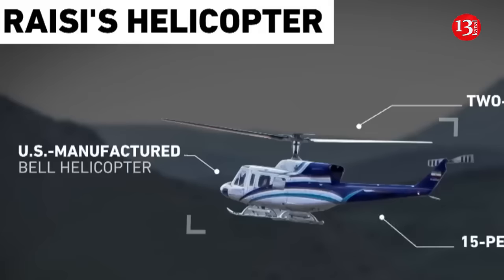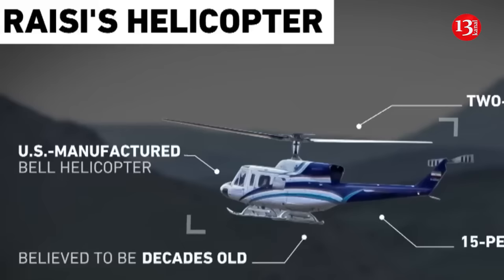How did Iran's President 's helicopter crash? - New and shocking details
As it is known,  on May 19, the helicopter carrying Iran's President Ibrahim Raisi, Foreign Minister Hossein Amir Abdullahian, Iranian Supreme Leader's representative for Tabriz Mohammad Ali Ali Hashim, Governor of East Azerbaijan Province Malik Rehmati from Khudafarin to Tabriz had a hard landing in Varzagan district. 9 people died as a result of the incident.
How did the tragic incident happen? US aviation expert Kyle Bailey commented on the details of the incident and the possibilities of its occurrence in his statement to "Al Jazeera" .
According to him, if a serious technical problem occurs during the flight, the pilot's first task is to keep the plane in flight, and establishing communication is secondary. Kyle Bailey added that the pilot did not make contact in the crash that killed the Iranian leader either: "Because the pilot was probably too focused on landing the helicopter or keeping it in the sky."
An aviation analyst described the lack of communication between the helicopter's pilot and another flight crew member as a "serious control problem."
Bailey noted that the helicopter was broken into two parts: "From the fact that the helicopter was broken into two pieces, the tail rotor was likely sheared off, the result of the main rotor blade impacting the tail. This could have been caused by aerodynamic forces when the pilot maneuvered the helicopter to land, or possibly a technical failure. Another "Probably a tail rotor failure. If we see a 360-degree counter-clockwise spiral motion, that could indicate a tail rotor failure or out of control."
The expert said that adverse weather conditions and mountainous terrain can also cause fatal accidents. Crashed Bell 212 helicopter is manufactured in US. Bell Helicopter developed the aircraft in the late 1960s as an upgrade of the original UH-1 Iroquois for the Canadian military. The most recent fatal crash of a Bell 212 was in September 2023, when a privately operated aircraft crashed off the coast of the United Arab Emirates, according to the Flight Safety Foundation, a non-profit focusing on aviation safety